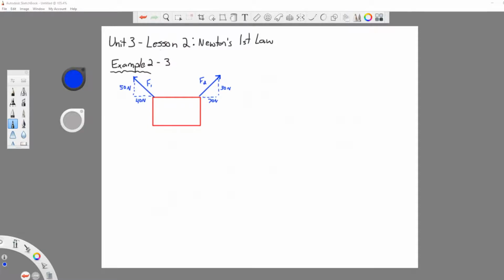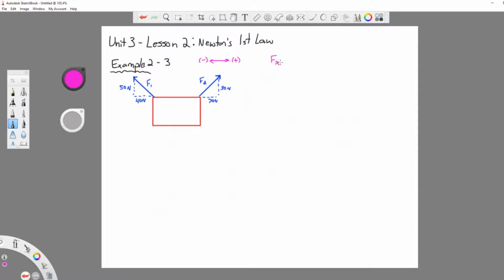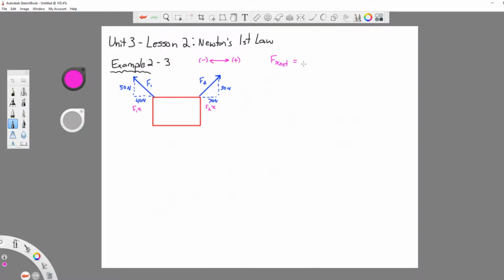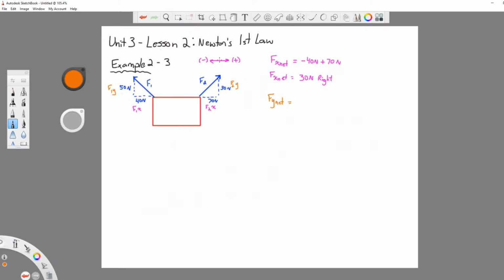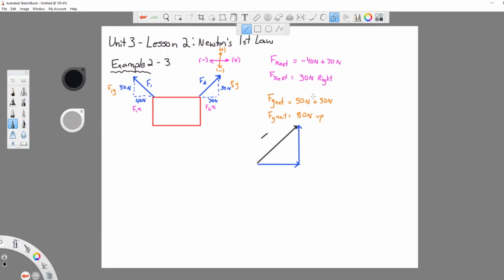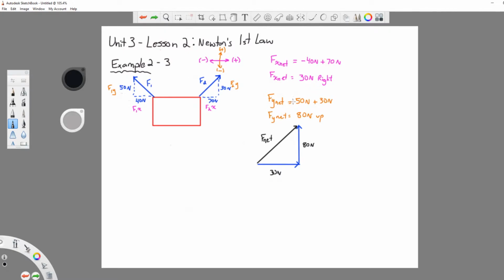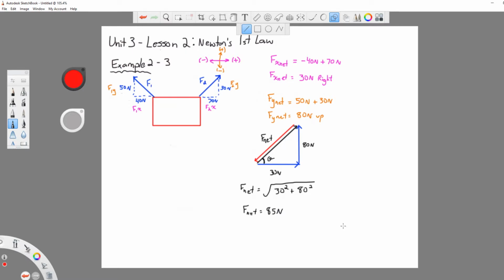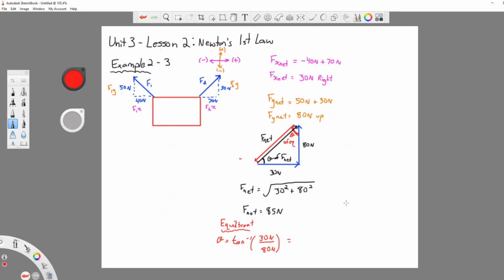Unit 3 Lesson 2 Example 2 3